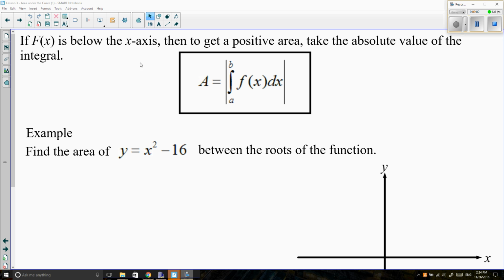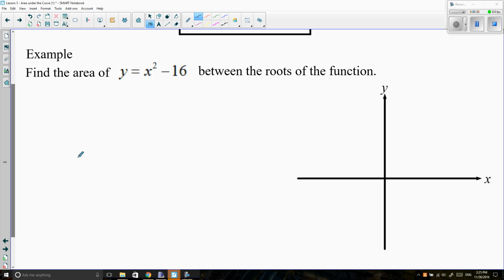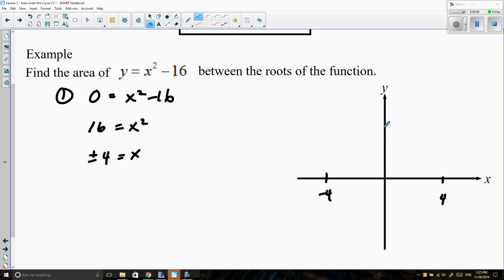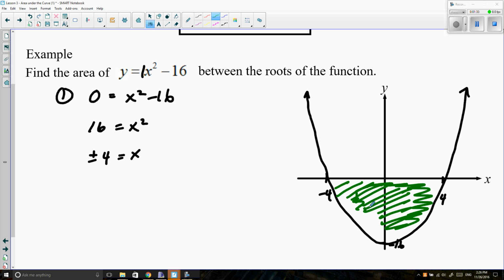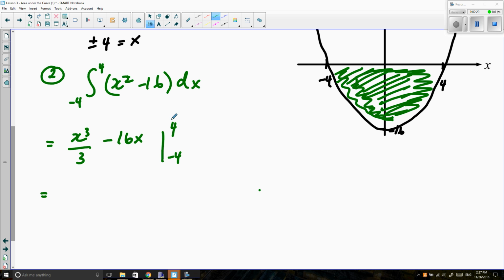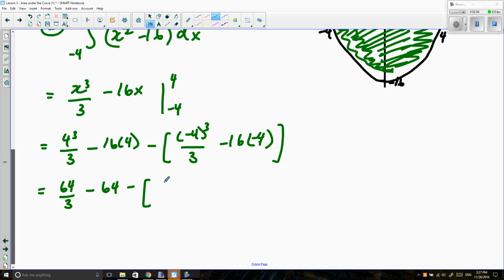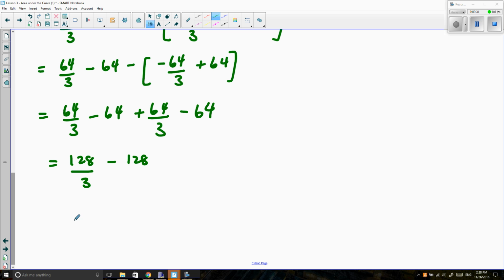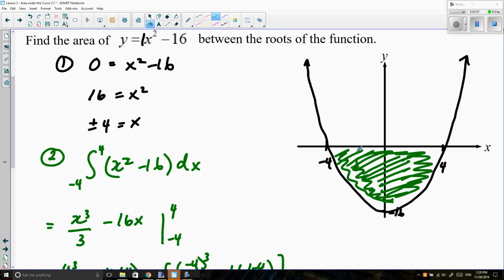Lesson 03 (Area under the Curve - Part 4)